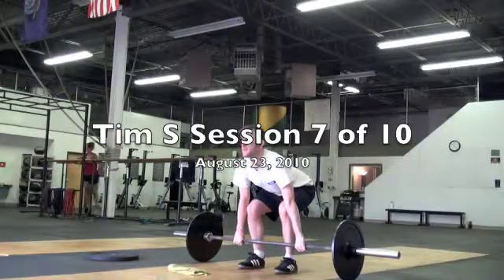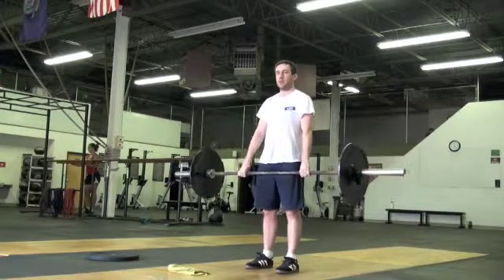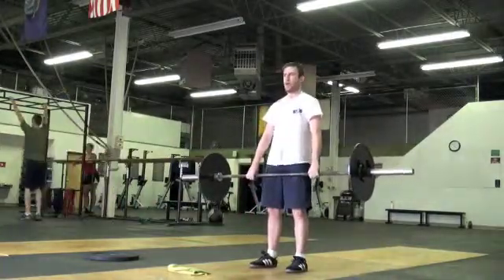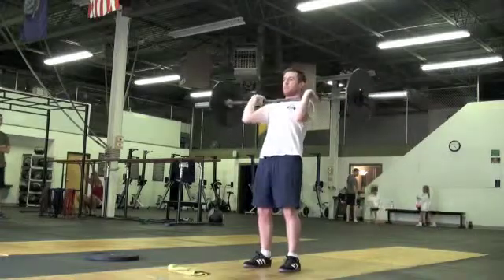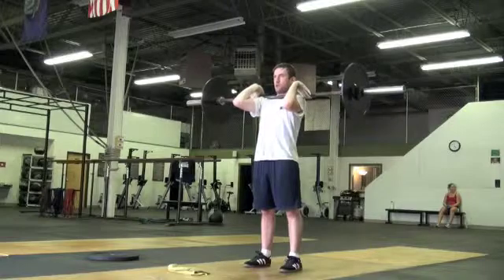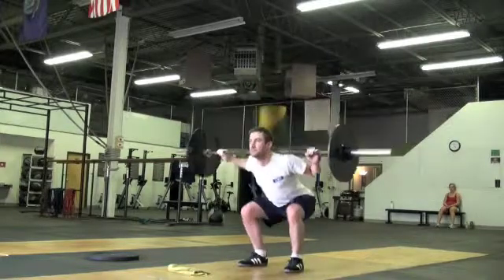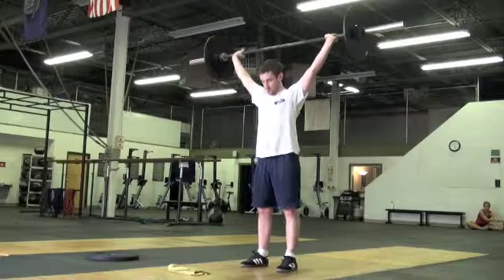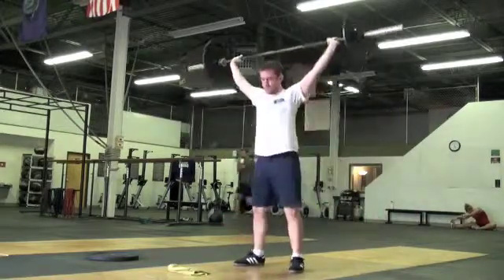100823 Tim 7 of 10 CrossFit Ann Arbor